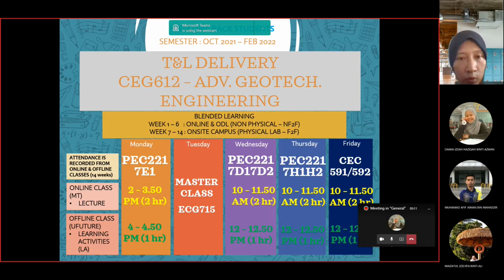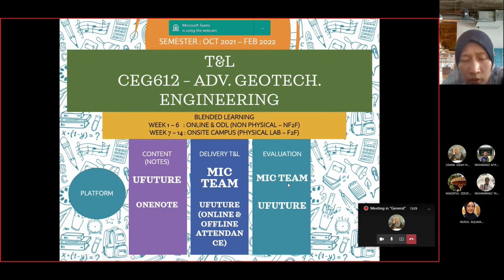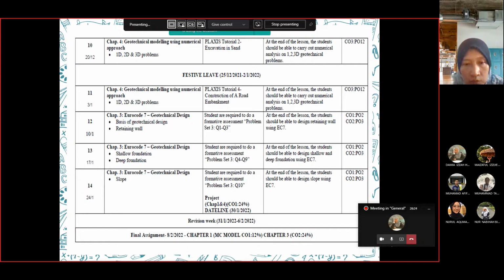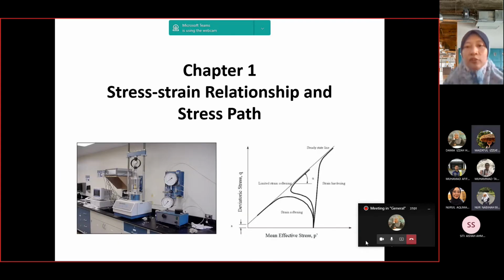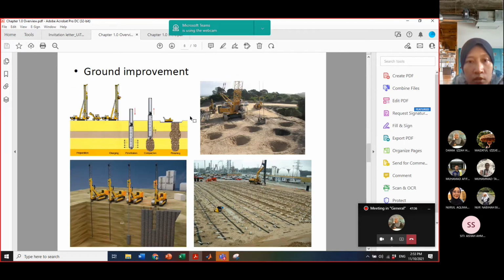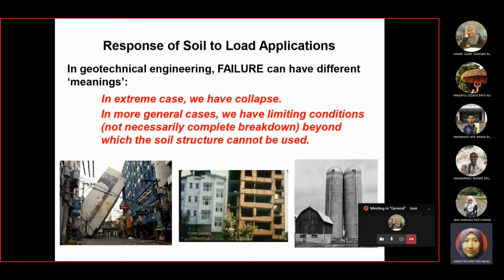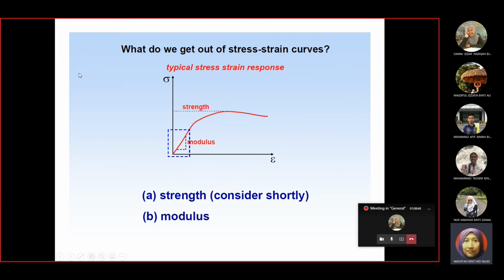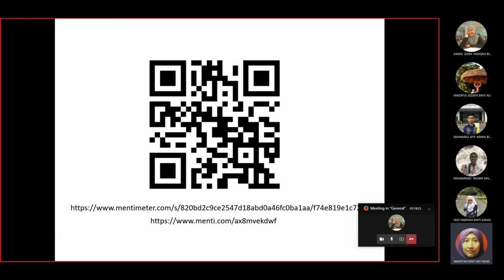WEEK 1_PEC2217E1_RECORDED VIDEO_ONLINE LECTURE CLASS_CEG612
This video may help some students who cannot attend the online lecture class held.